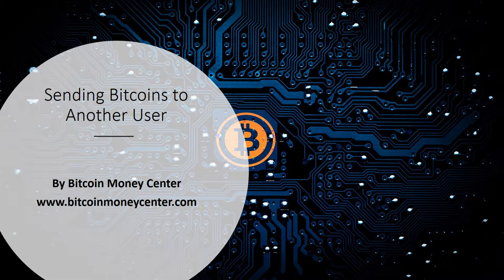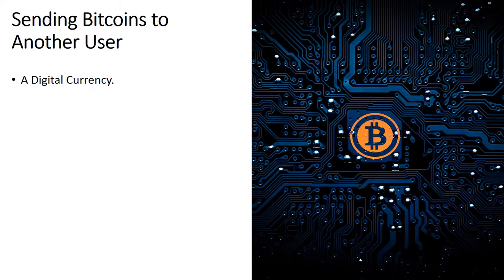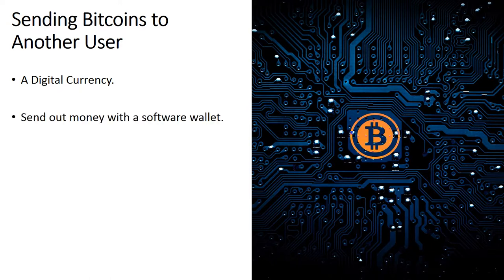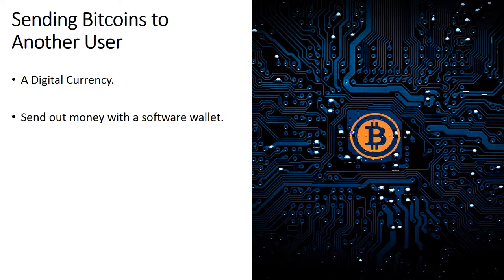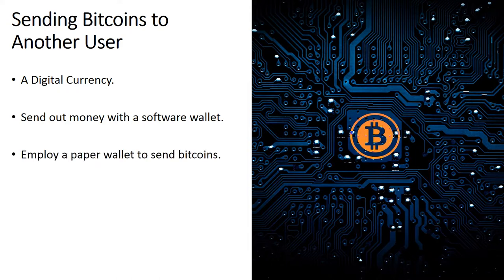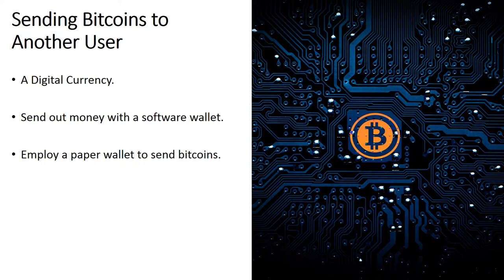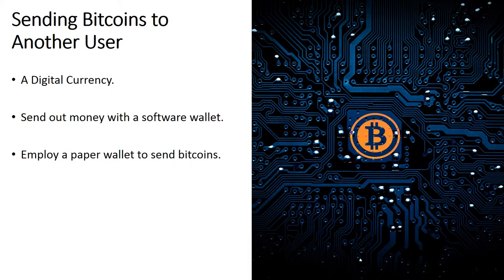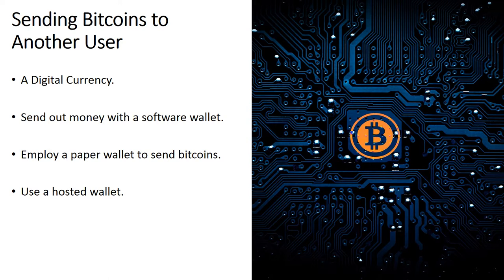Bitcoin Money: Sending Bitcoins to Another User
A Digital Currency.

Bitcoins are a kind of digital currency employed in a peer-to-peer payment model. They are developed as users record and check payments for a transaction fee. But the truth is, bitcoins are not backed by gold or paper currency, and happen to be subsequently valueless until you sell them, convert them to normal currency, or use them to purchase a product or service. Prior to you may easily conduct a transfer and send bitcoins to somebody else, you'll need to select and set up a Bitcoin wallet and collect bitcoins by either receiving them from someone else, shopping for them, or mining intended for new bitcoins.

Send out money with a software wallet.

Despite the fact that the process of sending money with a software wallet may possibly fluctuate from one platform to some other, the steps will need to follow the equal straight forward treatment. It will repeatedly be equivalent to sending money throughout an on-line checking account. Go along with these types of steps.

Open your software wallet and so click on the Send tab, or use the Trade|Send Bitcoin choice below your wallets menu.
Type in the destination address for your supposed recipients wallet. You may type it by hand, copy and paste it right from your system clipboard, or drag and drop the recipient s QR code.
Determine a label so that you can track your bitcoin transfer.
Key in the benefit you want transmitted in the BTC box.
Compare the factors to guarantee that you have inserted the exact details.
Mouse click Send to complete the transfer.
Once concluded, the transfer is not transformable. It can easily receive all across one hour for the transaction to stay verified by the Bitcoin network, but you and the person will very easily be able to detect that the transaction was accomplished.

Employ a paper wallet to send bitcoins.

Employ a paper wallet to send bitcoins. If youre utilizing a paper wallet, you'll need to access the physical wallet and pass on them to your software wallet. Once your bitcoins are in your software wallet, you could very well then continue with the transaction like you would probably meant for any specific different software wallet transaction. Just do it as adhere to:

Scan the QR code on your paper wallet, or type the very own series of letters and numbers in your software wallet.
Check the stability on your paper wallet to make sure that you have sufficient funds.
Next, you'll have to have to either import your exclusive key or sweep it.
Importing simply loads the bitcoins in the private key of your paper wallet in your software wallet. Your bitcoins will be ready throughout both the paper and software wallets, substantially love a checkbook and a debit card, so its necessary to secure your paper wallet if you import.
Sweeping does the equal thing as importing, however it consumes an innovative individual Bitcoin address to defend your bitcoins. Once sweeping, no bitcoins keep going in your paper wallet.
Execute the bitcoin transfer as you may by way of a basic software wallet.

Use a hosted wallet.

Aid a bitcoin transfer by using a hosted wallet. Sending someone bitcoins putting in a hosted wallet is effectively the same as using a software wallet. Many hosted wallets outline their services as an on line bank, but its valuable being vigilant whilst making deals with the aid of hosted wallets, as these types of solutions generally lack the insurance / security of an actual on-line bank. If the internet site or service that contains your wallet dissolves, you can reduce all of the bitcoins you had amassed in that hosted wallet.